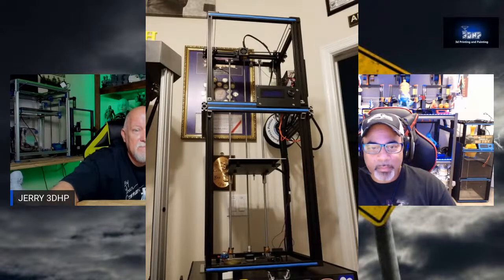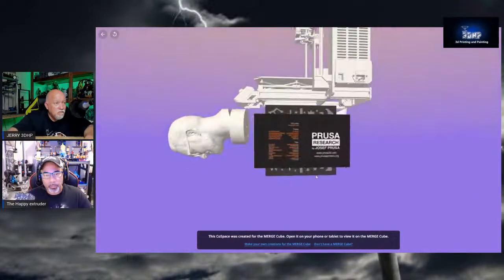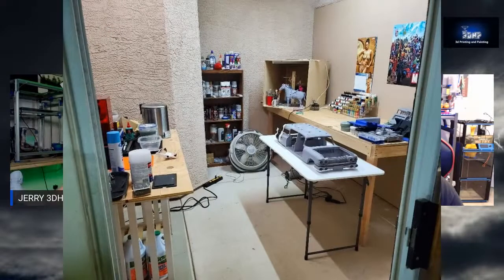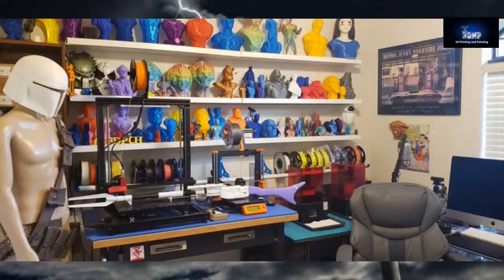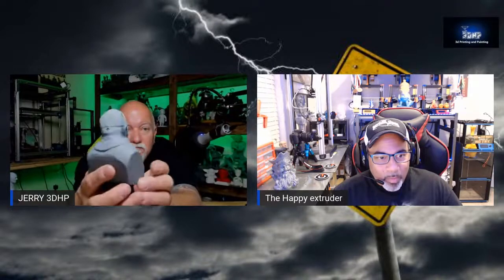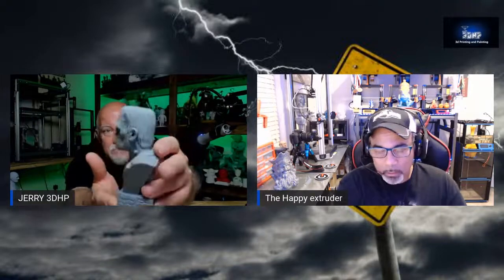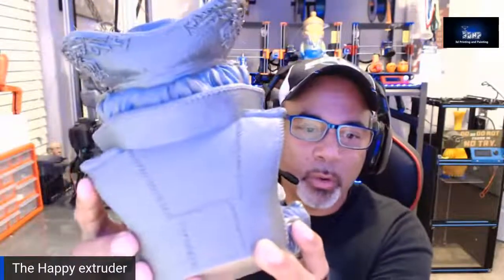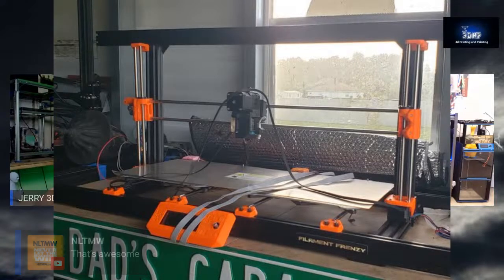LiveStream with Special Guest Ron"The Happy Extruder". Friday the 13th 4 pm Pacific.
LiveStream with Special Guest Ron "The Happy Extruder".He is a Maker and Sculptor with Some Amazing Projects.Hope see you there.Friday the 13th 4 pm Pacific.

The Sept code is:  9VRWW46Y   This code changes monthly. Please check Main page here under Community.

Amazon USA